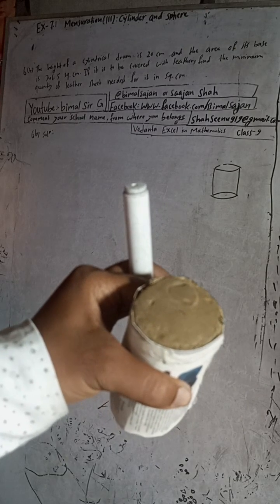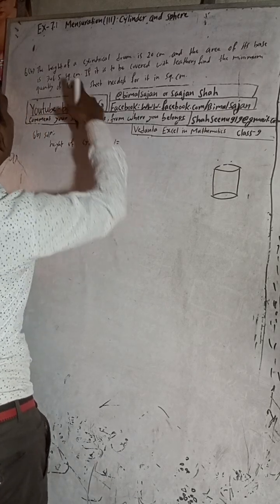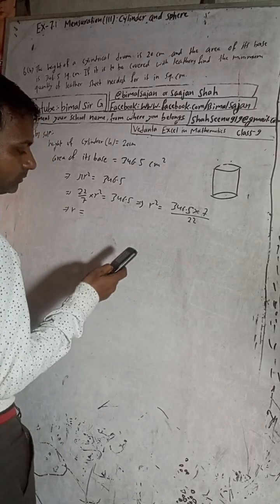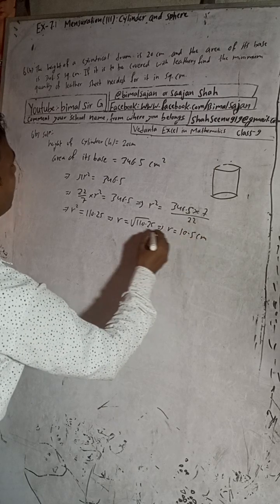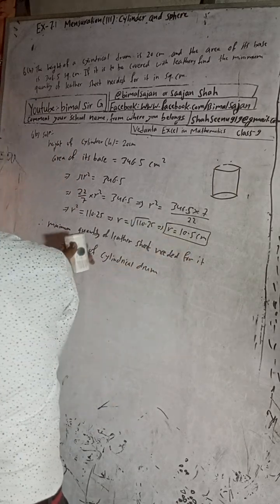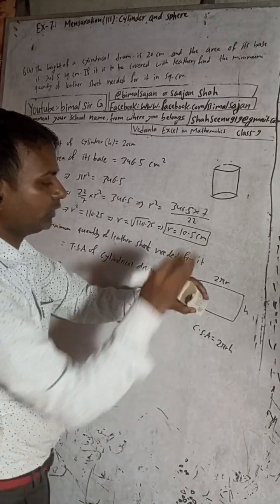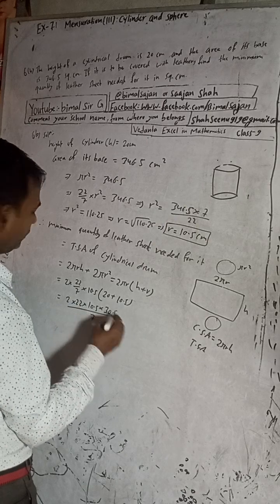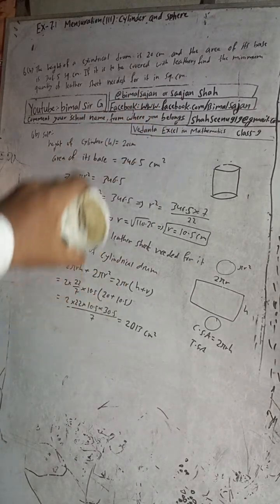The height of a cylindrical drum is 20 cm and the area of its base is 346.5 sq. cm. If it is to be c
The height of a cylindrical drum is 20 cm and the area of its base is 346.5 sq. cm. If it is to be covered with leather, find the minimum quantity of leather sheet needed for it in sq. cm.